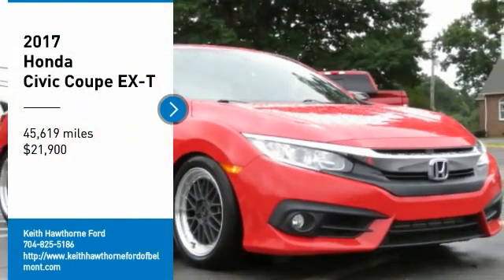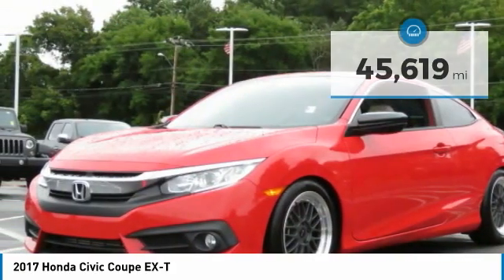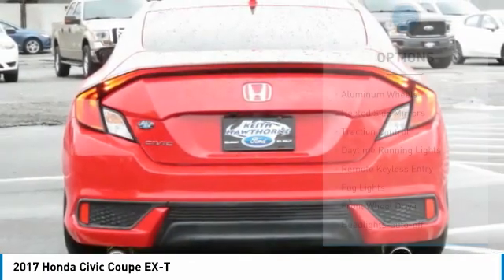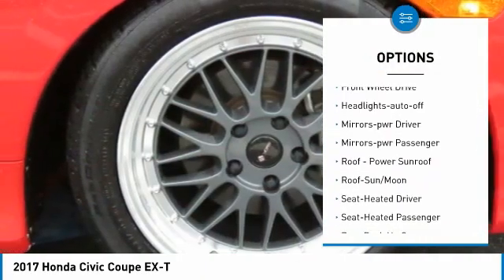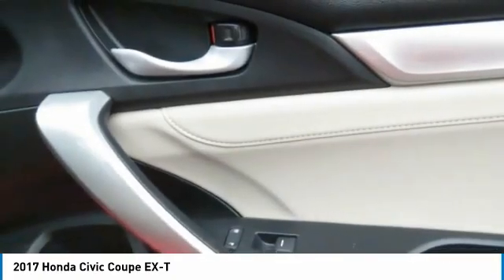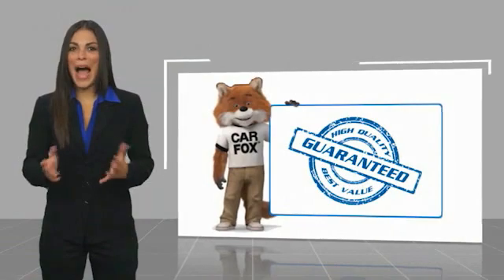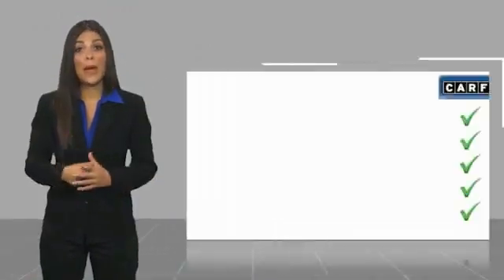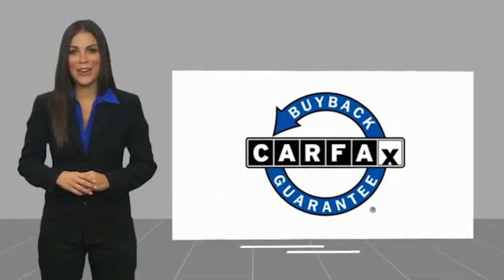2017 Honda Civic Coupe T18041B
2017 Honda Civic Coupe EX-T

617 N. Main St.

Excellent Condition, GREAT MILES 45,615! EX-T trim. FUEL EFFICIENT 40 MPG Hwy/31 MPG City! Heated Seats, Sunroof, Premium Sound System, Back-Up Camera, Alloy Wheels, Turbo, Serviced here, Non-Smoker vehicle. KEY FEATURES INCLUDE: Sunroof, Heated Driver Seat, Back-Up Camera, Turbocharged, Premium Sound System. Honda EX-T with Rallye Red exterior and Black/Ivory interior features a 4 Cylinder Engine with 174 HP at 6000 RPM*. EXPERTS REPORT: Edmunds.com's review says An excellent all-arounder, the newest Civic drives well no matter which version you pick. Out on the highway, the Civic offers a composed ride quality that doesn't get overly floaty or harsh. No matter how you look at it, the 2017 Honda Civic is one of the best cars in its class.. BUY FROM AN AWARD WINNING DEALER: What Does Keith Hawthorne Ford Offer Drivers from Belmont, Charlotte, Gastonia, Shelby, Hickory, Mount Holly, NC, and Fort Mill, SC? Truly Exceptional Customer Service from Every Angle and most importantly the Keith Hawthorne Advantage on all new vehicles and certain used vehicles. Horsepower calculations based on trim engine configuration. Fuel economy calculations based on original manufacturer data for trim engine configuration. Please confirm the accuracy of the included equipment by calling us prior to purchase.